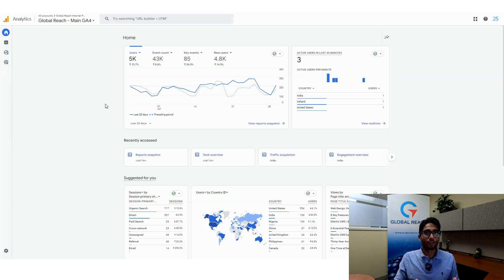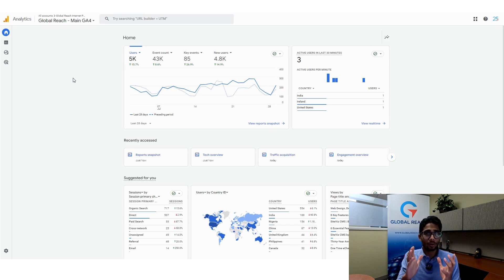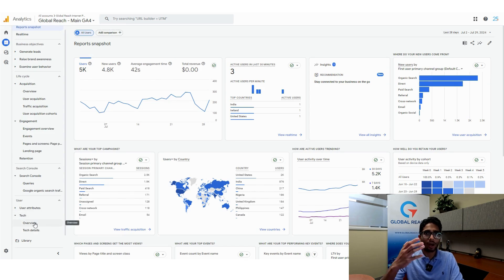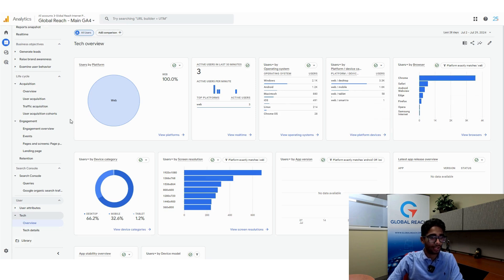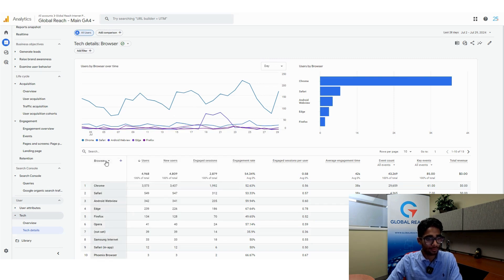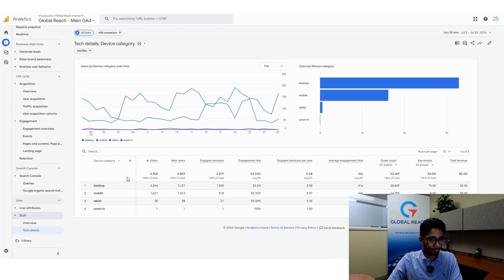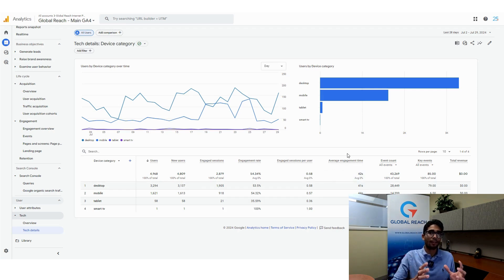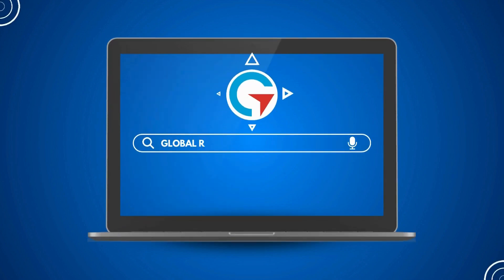How to find Mobile vs Desktop traffic on Google Analytics 4 | Tech Overview Tutorial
Learning about the devices that users use to visit your website can tell you a lot about your target audience. The tech overview report in Google Analytics 4 is the one-stop report to learn all about devices. This step-by-step tutorial details how to find the tech overview report, along with how to interpret and use the information provided.

Chapters
00:00 Introduction
00:45 How to find the Tech Overview section
01:10 How to use the Tech Overview Report